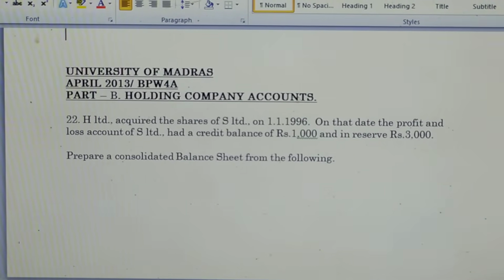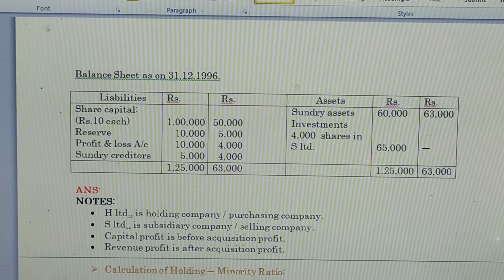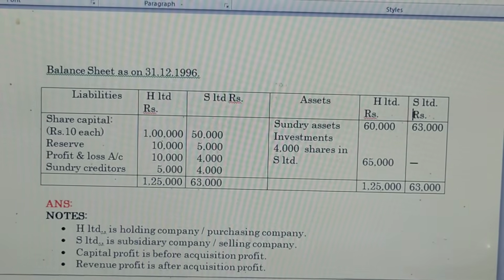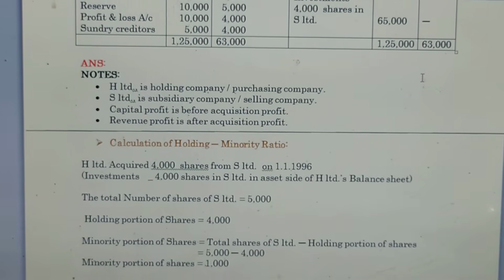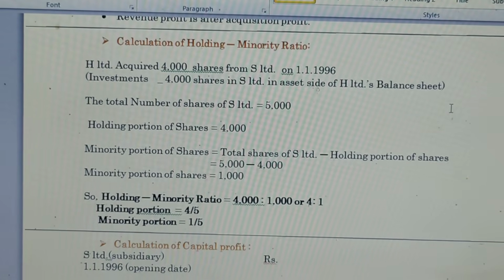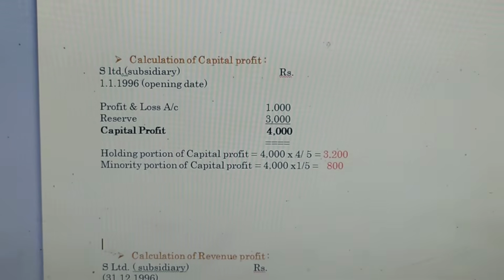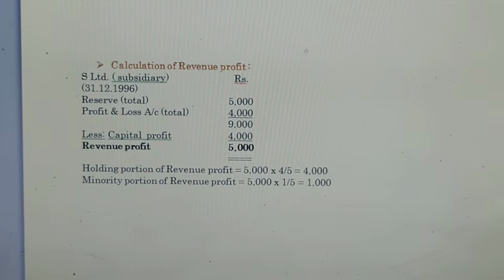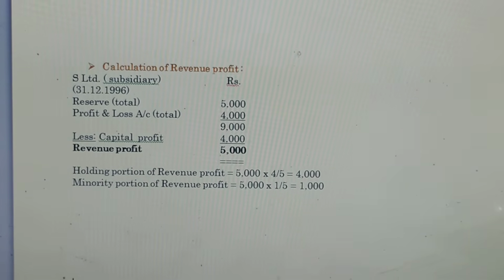PY/CORP.II/APRIL-2013/PART-C/BPW4A/22/holding company accounts/university of madras